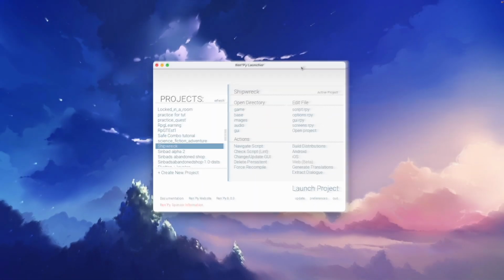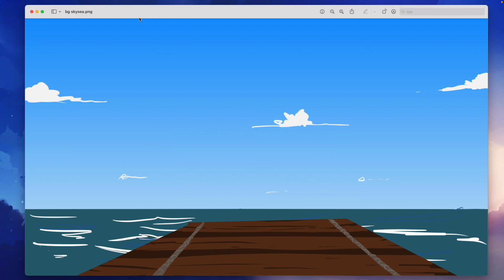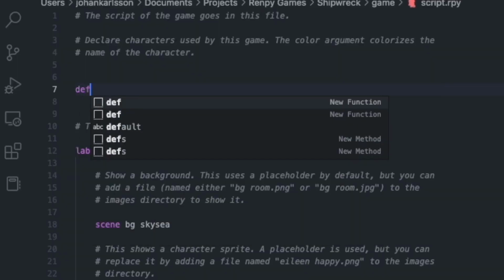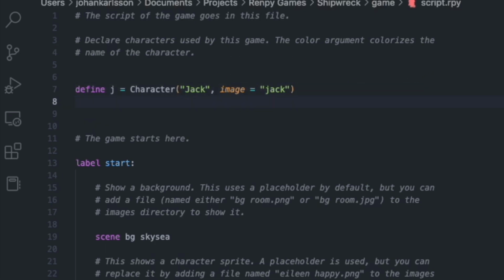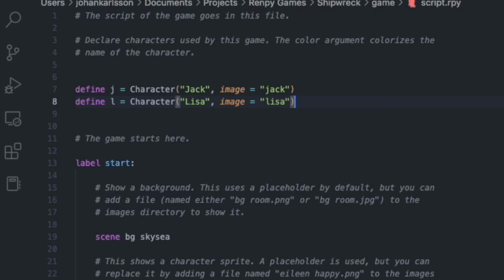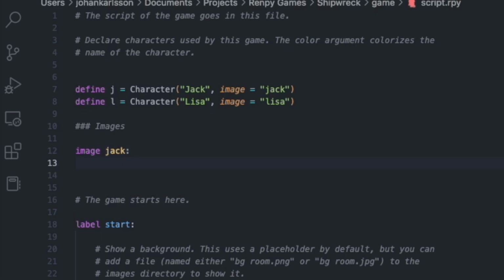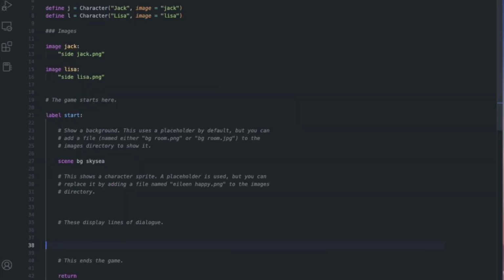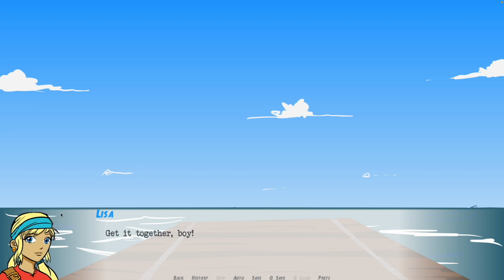Side Images in Ren'Py - A beginner-friendly guide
So you want to play with the big guys/ gals and use side images in Ren'Py? Then go ahead and check out this beginner-friendly guide on how to make it happen :)